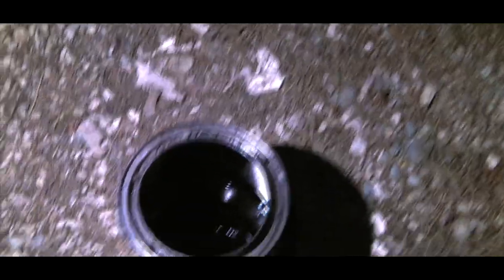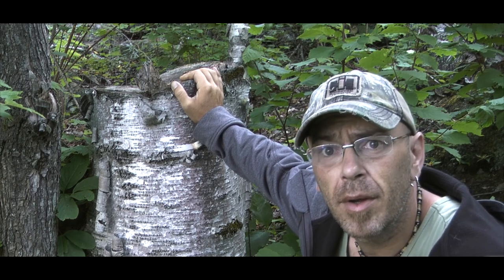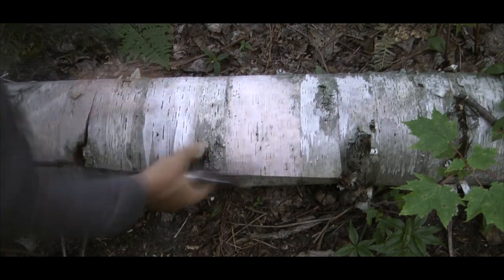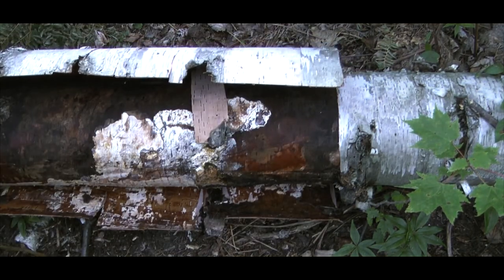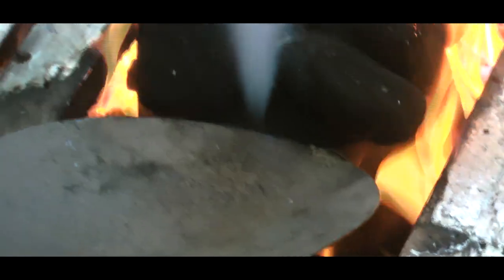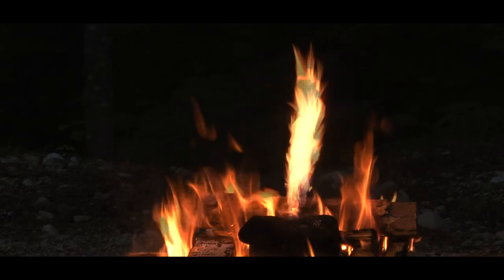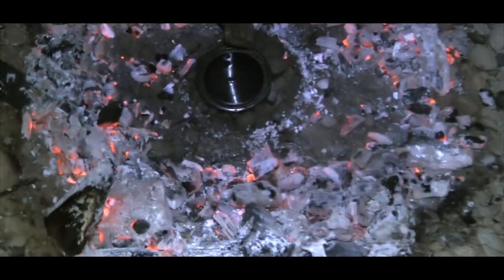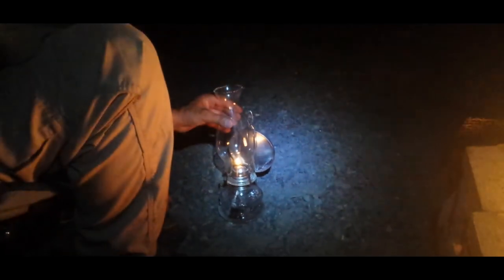North 2 South - Birch oil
Me & Brian harvest some birch bark to make some birch oil to use in a traditional oil lamp.

Music attribution-

Audionautix - Short Guitar Clip